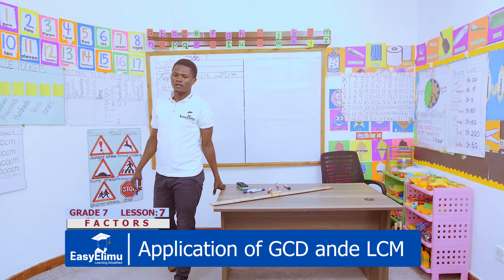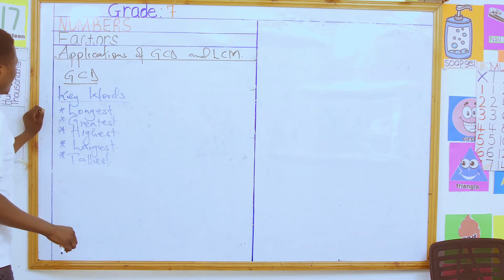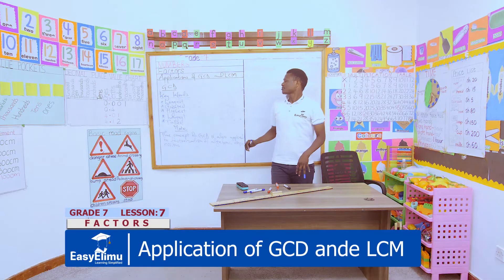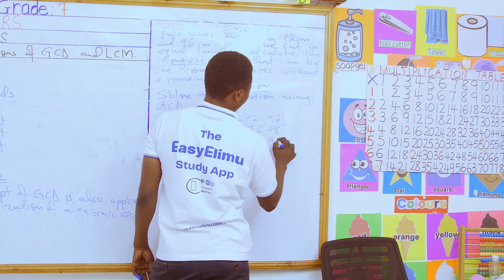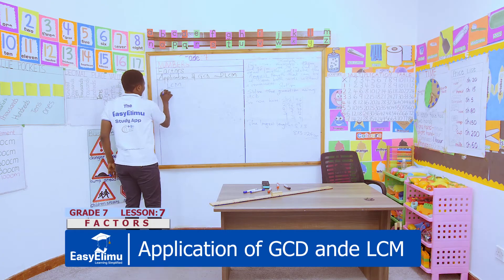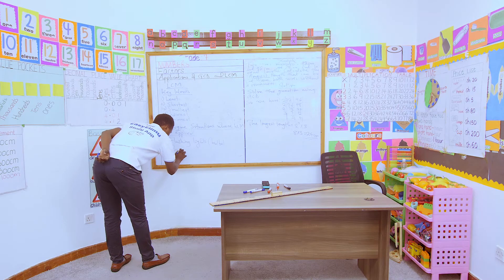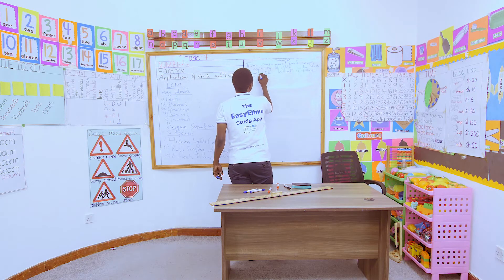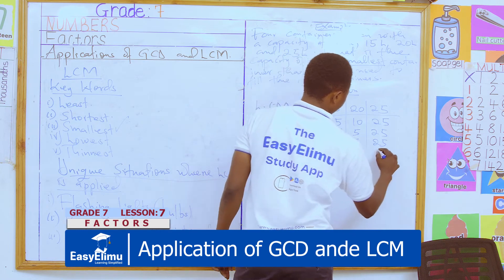Application of GCD and LCM - (Lesson 7 JSS Grade 7 Mathematics Topic 2 Factors)